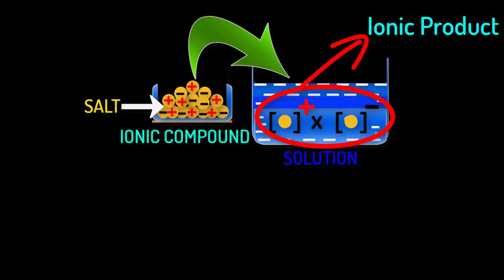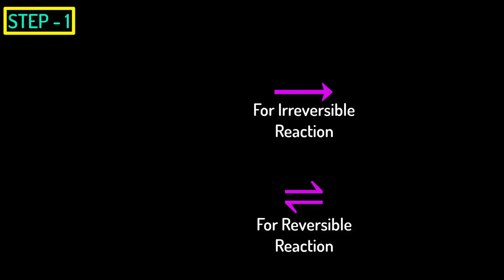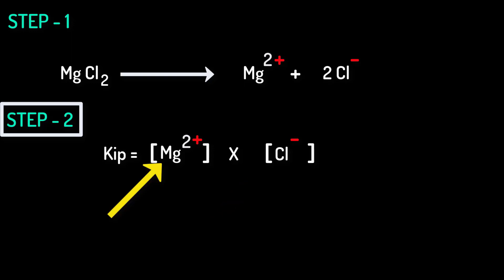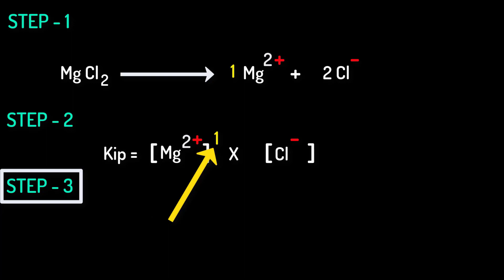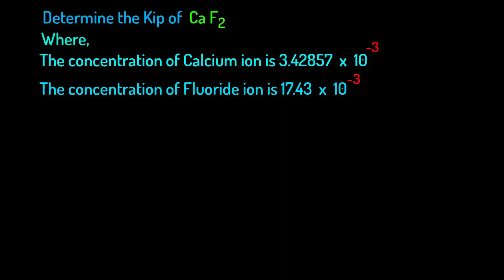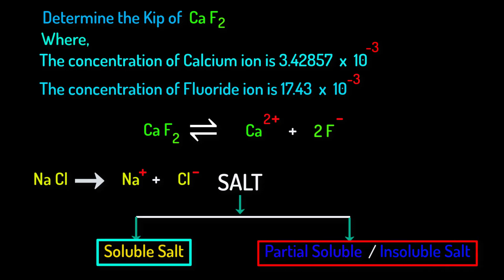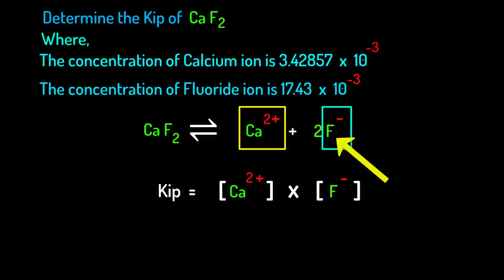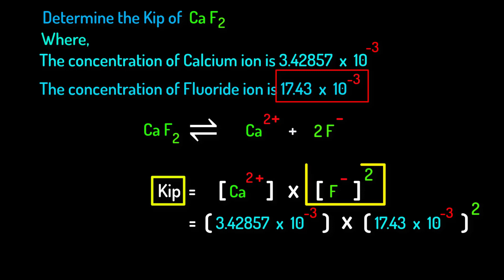09. HSC Chemistry 1st Paper ||English Version || Chapter 2 || How to determine ionic product (Kip) ?